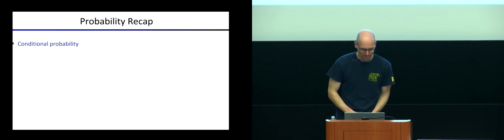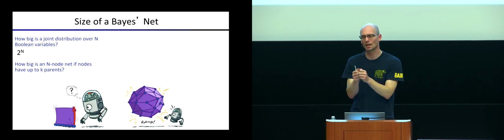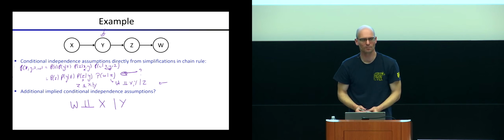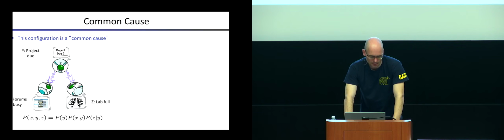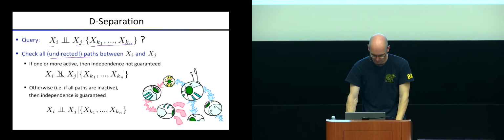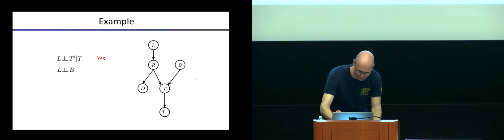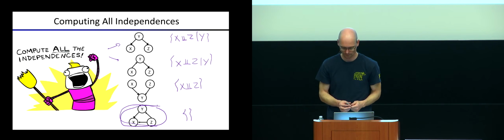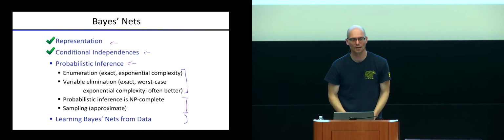COMPSCI 188 - 2018-10-11 - Bayes' Nets: Independence (D-Separation)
00:00 Setup [no content]
02:02 Announcements [outdated]
03:12 Review: Probability
06:35 Review: BNs
12:11 Size of a BN
15:57 Review: Conditional Independence
18:01 BN Independence Assumptions
24:07 Independence in a BN
27:44 Causal Chain Triple
32:03 Common Cause Triple
35:16 Common Effect Triple
38:53 D-Separation
43:37 Break [no content]
45:51 D-Separation Example 1
50:32 D-Separation Example 2
58:06 D-Separation Example 3
1:00:49 BN Structure Implications
1:05:19 Topology Limits Distributions
1:12:42 Summary
1:14:54 End [no content]"